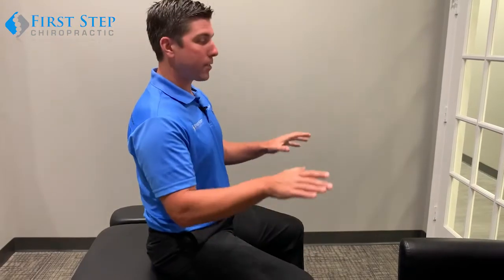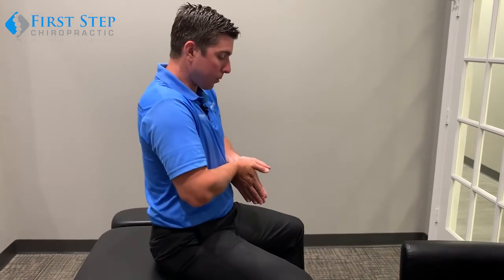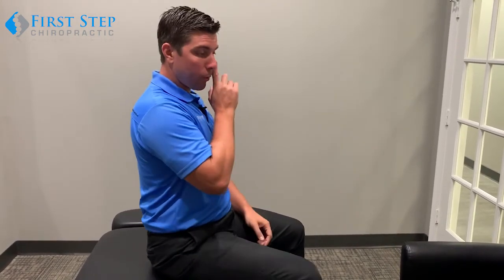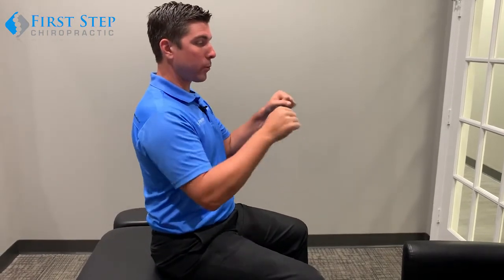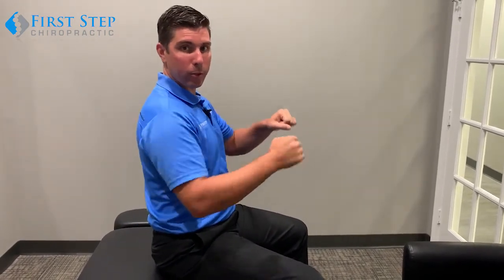Driving Posture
Check out Dr. Fowler explaining proper posture for when you're driving!